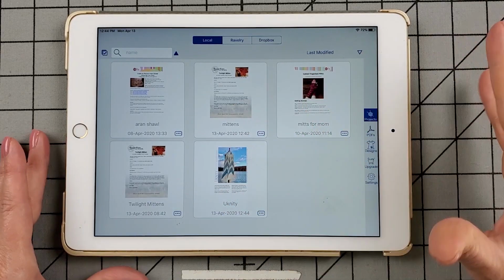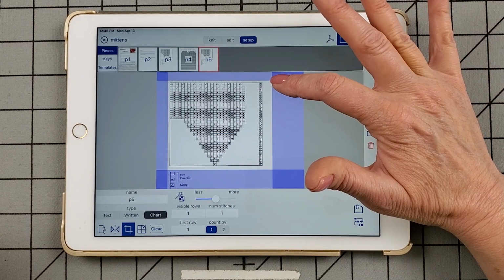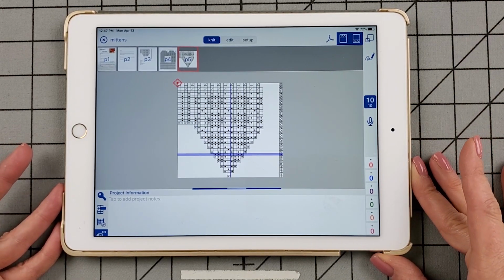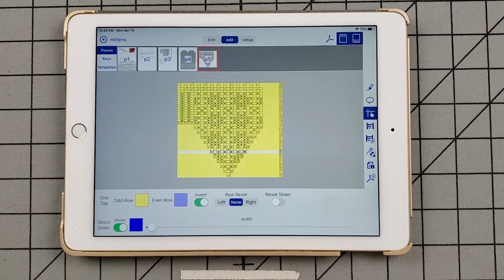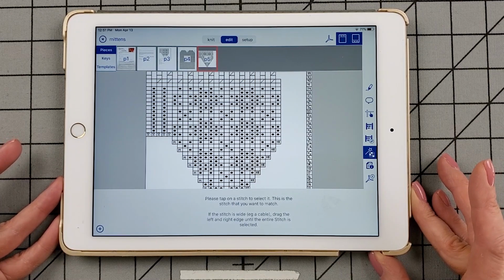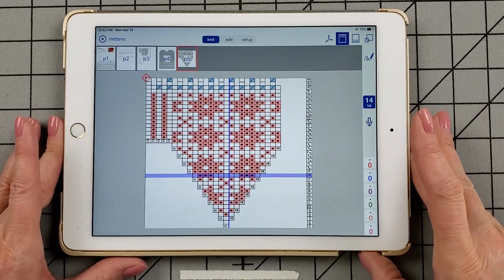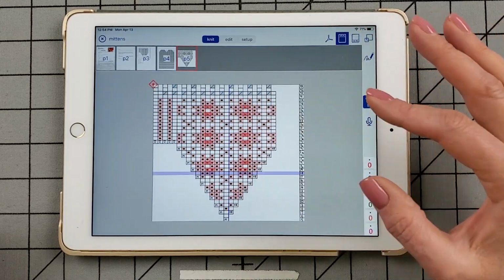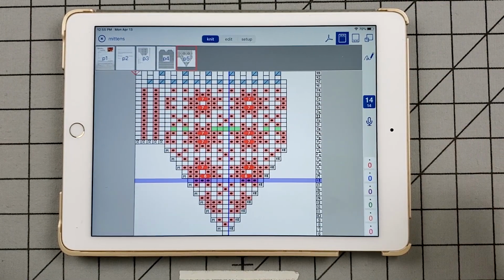Knitting Help - knitCompanion, Using Charts and Markers (Video 3)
Want to give knitCompanion a try?  Visit the app store on your device, and search for "knitCompanion" (one word).  You can download the free version, which is awesome, and give it at try!

This video was shot at my home, and produced at edited by Tiny Courage.  In keeping with social distancing rules, I'm not currently shooting videos at the studio.

In the video, I refer to stitches in the chart as KFBs, they are actually K2togs.  :)